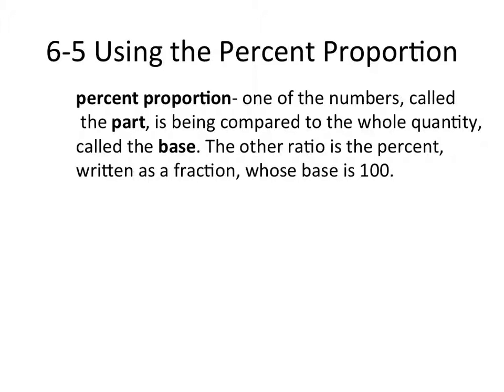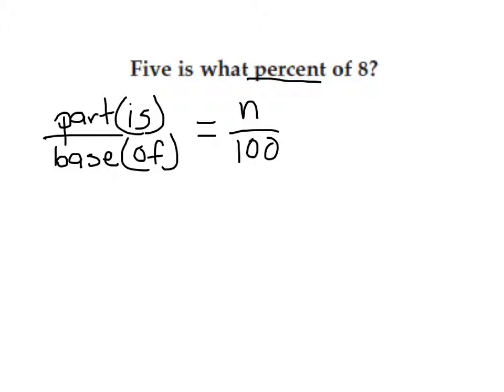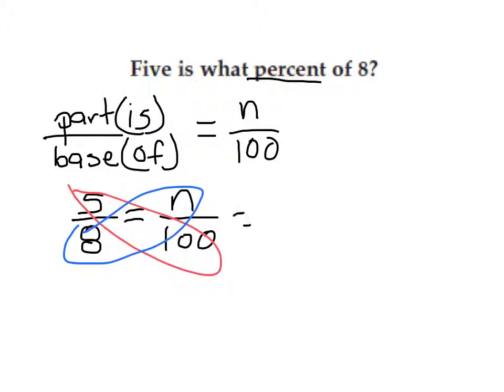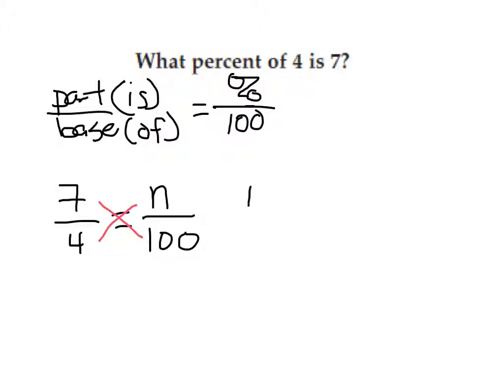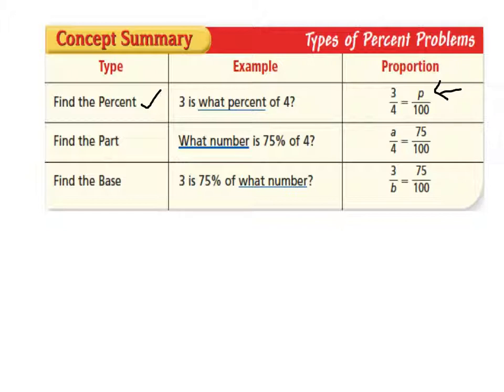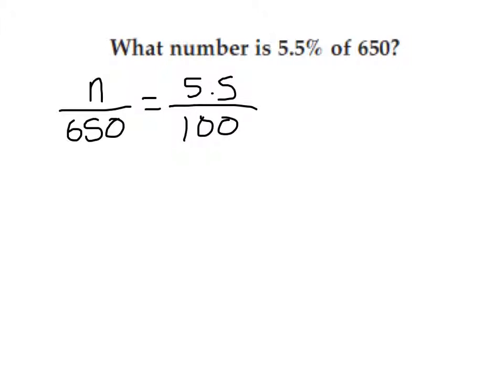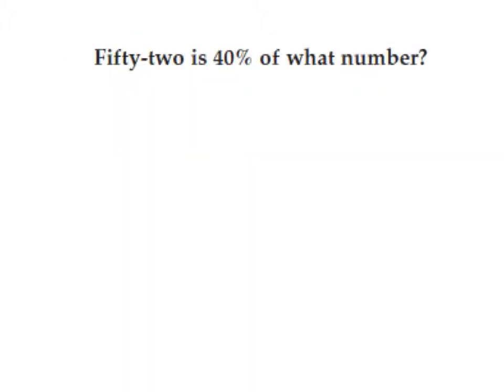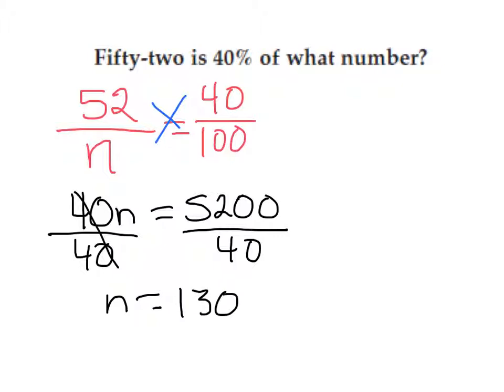Pre-Al 6-5 Using the Percent Proportion